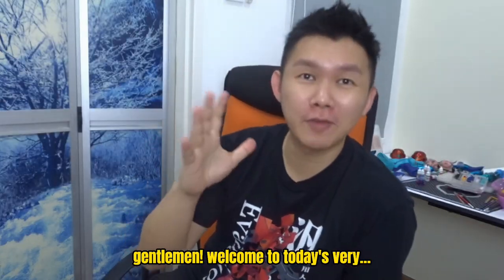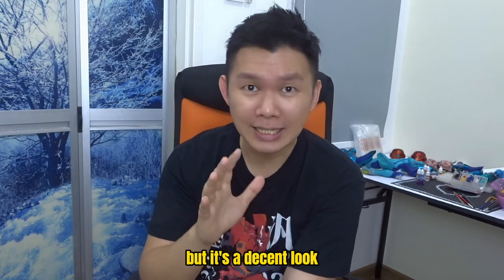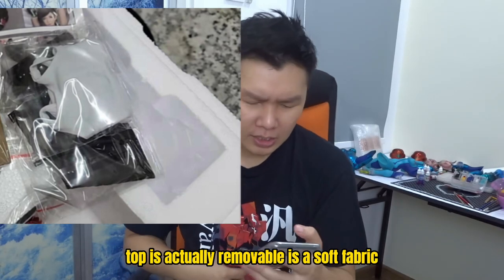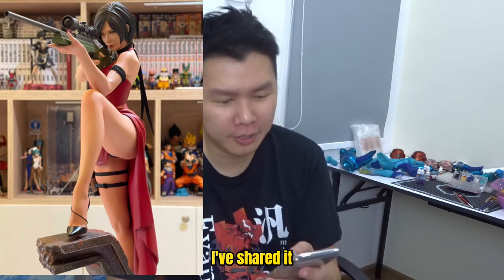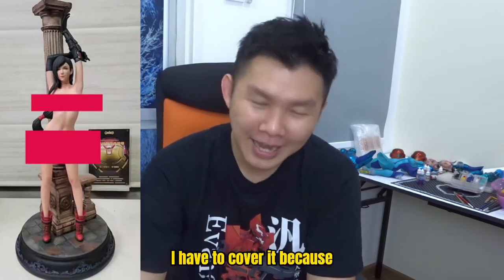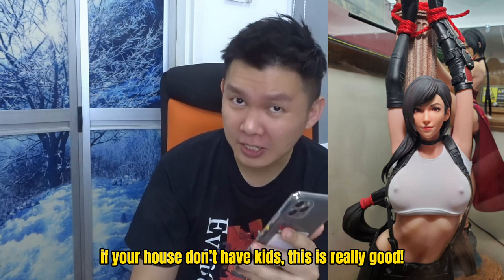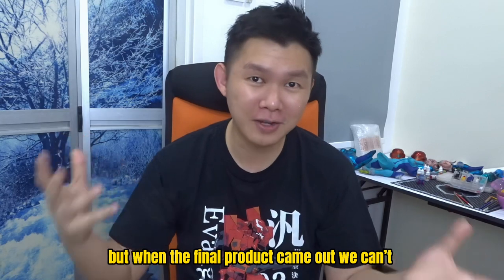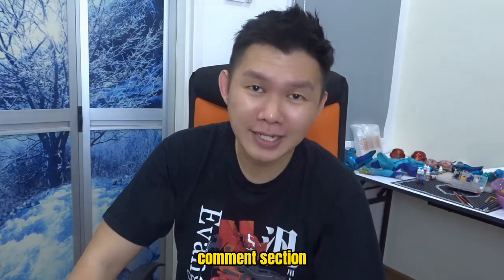Latest!! Greenleaf Studio Tifa Lockhart statue in-hand pictures!!! July 2021!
Latest!! Greenleaf Studio Tifa Lockhart statue in-hand pictures!!!

Latest in-hand pictures of GLS Tifa pictures by fellow Chinese collectors!

Alternative platform for cast off statues uncensored pictures and NSFW Cosplayers pictures, feel free to support my Patreon because due to FB Community Guidelines, I’ve been warned many many times already, can’t risk my FB page to get Banned. Daily updates 🔥🔥🔥